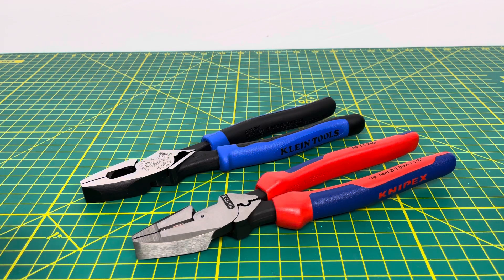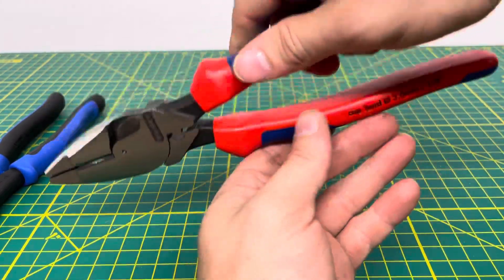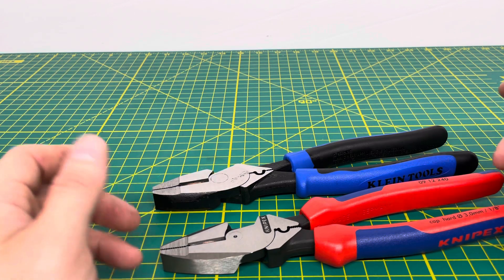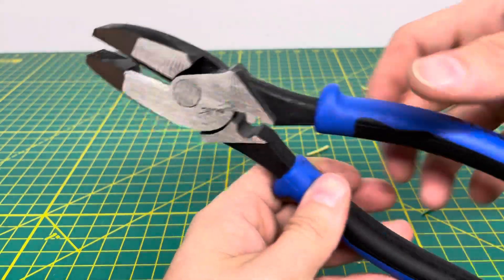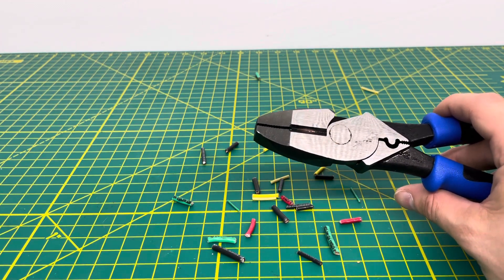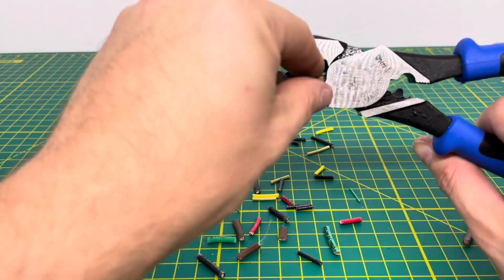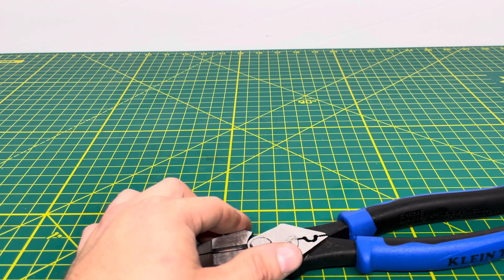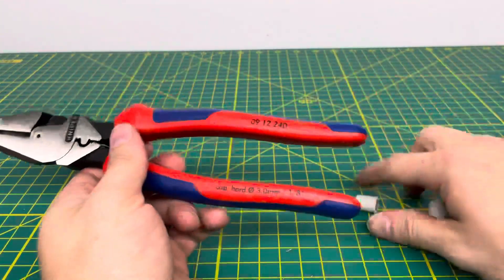Klein Vs Knipex! Which Linesman Plier Would I Choose?!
Today we have another Klein Tools Vs Knipex! We are comparing Lineman's pliers from both Knipex and Klein Tools. at the end of the video, I explain which one I'd rather have if I could only have one.

Interested in learning more about the Knipex Linesman pliers? Well look no further! This is the link that will take you right to the Knipex web page for the 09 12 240!

Interested in learning more about the Klein Tools Linesman Pliers? Well here's the to learn more about the Klein Tools J2000-9NECRTP!